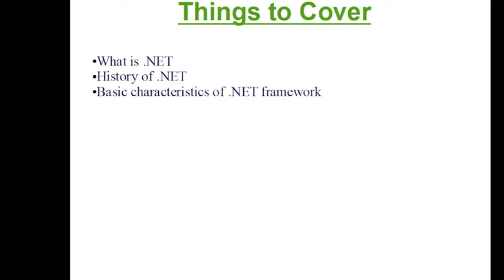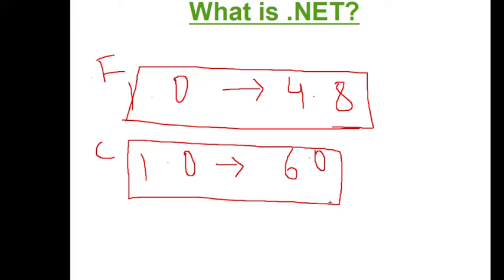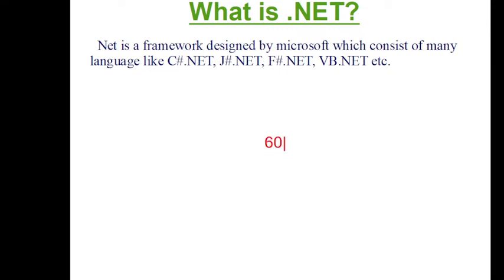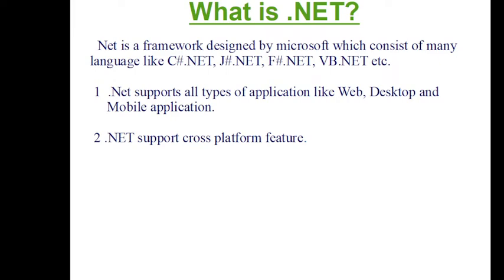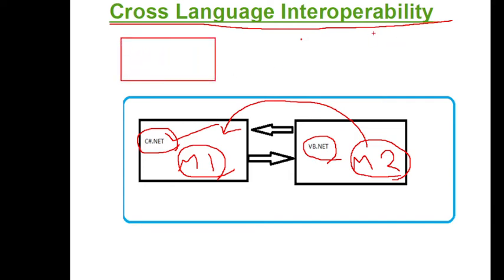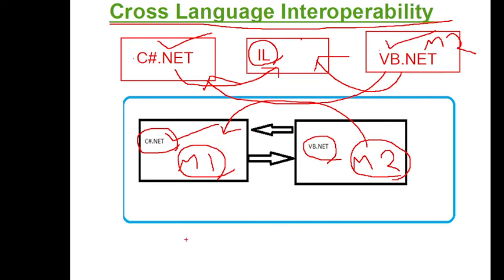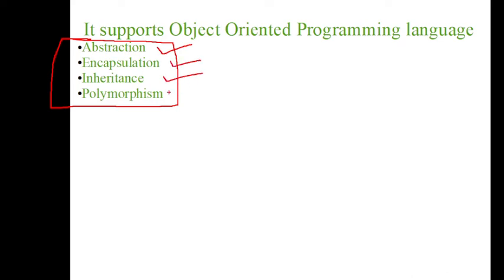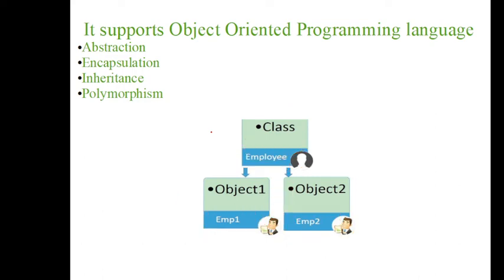Part1 Introduction to DOTNET Core 6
This channel is for all about technology related contents for developers.

This video is for Introduction to DOTNET Core 6